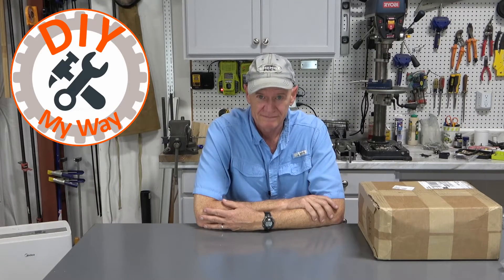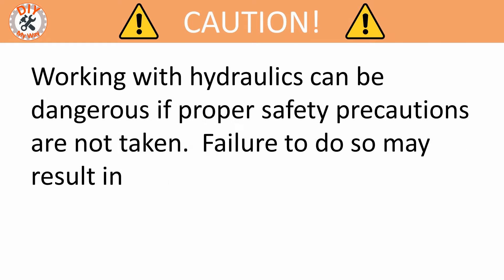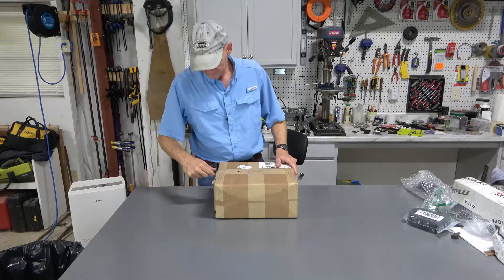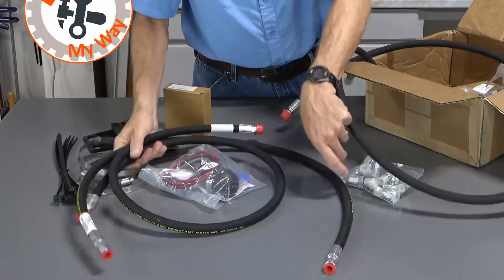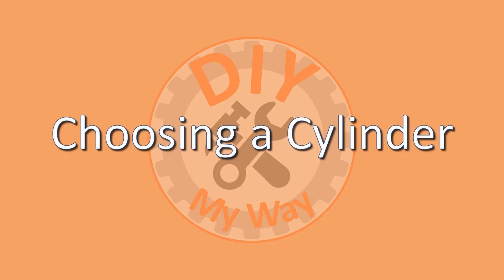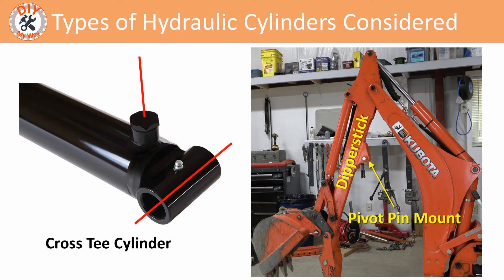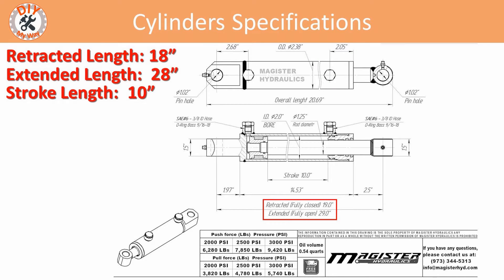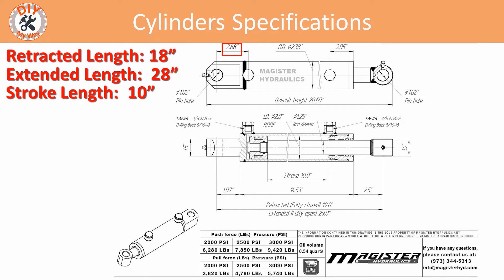Adding a Hydraulic Cylinder to My Backhoe Thumb - Part 1 (#193)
My BXpanded Backhoe thumb has been just great for moving big rocks, grabbing piles of branches, or even big logs.  The problem is I have to get off the tractor to set the position of the thumb and I've gotten tired of doing that so I’m going to convert it to hydraulic operation.

* Magister Hydraulics Double Acting Hydraulic Cylinder - Tang Universal Hydraulic Cylinder 2" Bore, 10 inch Stroke Tang Style (2x10)

* Woodstock W1171 - Spacer - 1" ID x 1-1/2" OD x 1/2" H

* Hillman 3/4 in. ID x 1 in. OD x 2 in. L Seamless Steel Deep Drawer Spacers

00:00 Introduction
00:44 Cautions
01:19 Summit Hydraulics Kit Description
03:11 Measurements for Cylinder
03:37 Choosing a Cylinder
07:20 Test Fitting the Cylinder
07:47 Spacers for the Dipperstick End
08:43 Spacers for the Thumb End
10:00 Coming up in Part 2